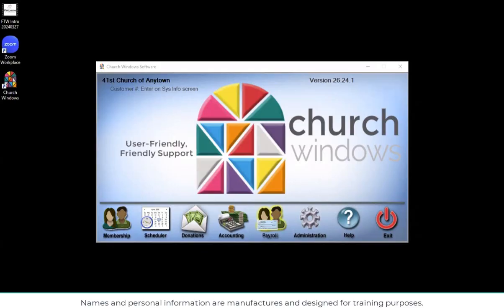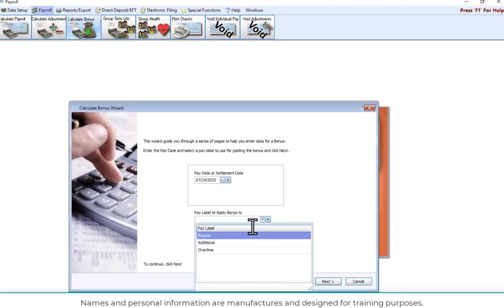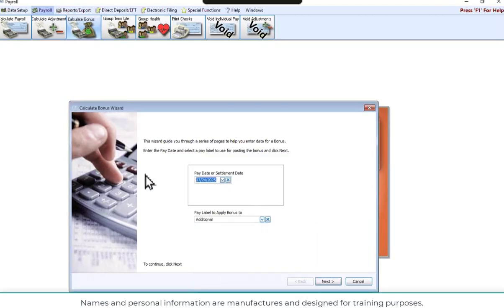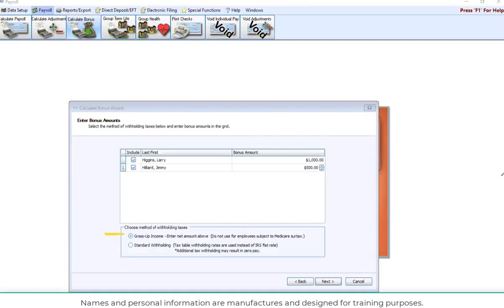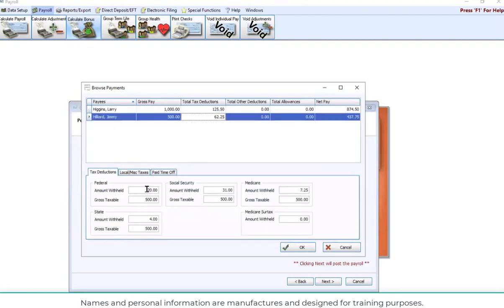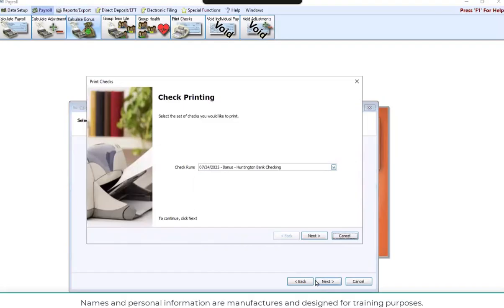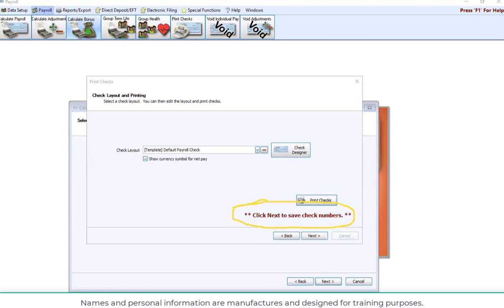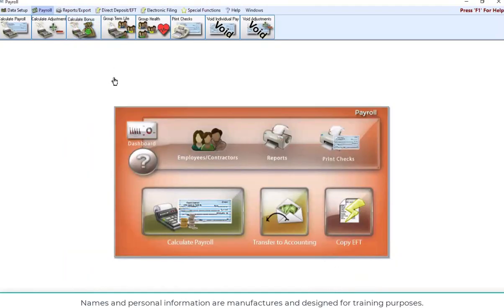Church Windows Payroll: Calculate Bonus (v26 & Newer)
Learn how to calculate a bonus for one or multiple individuals.  Presented on 07/24/2025.